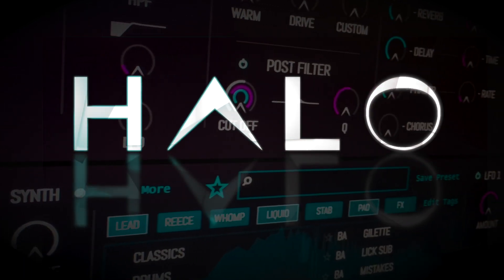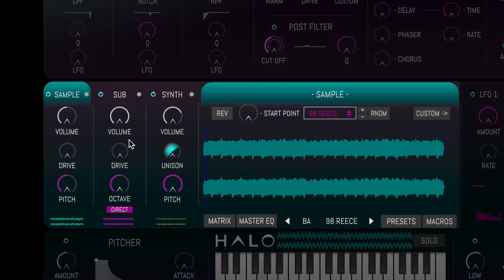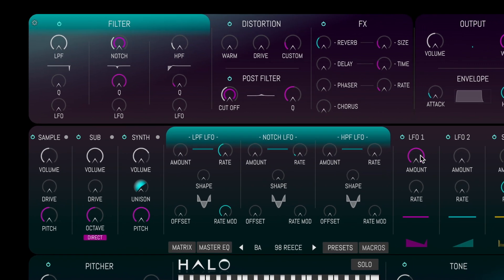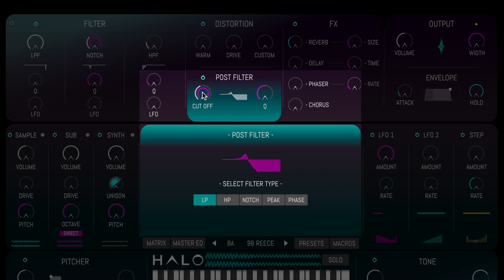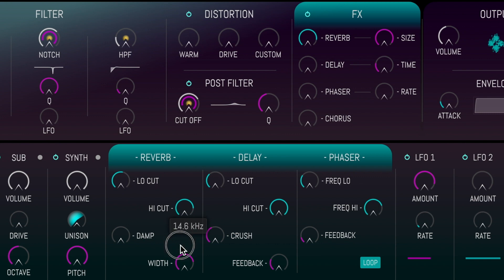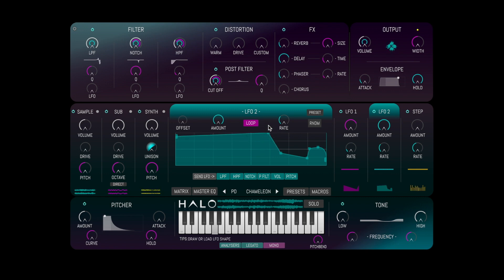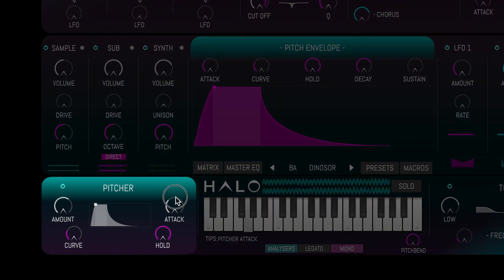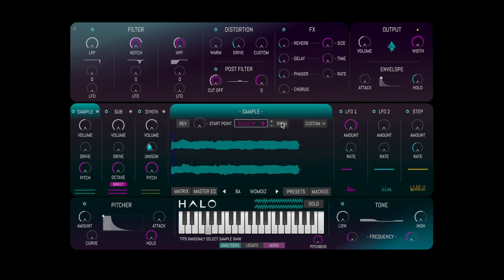HALO - OFFICIAL WALKTHROUGH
A NEW BREED OF INSTRUMENT

With a visual and creative workflow, HALO combines meticulously crafted re-sampled audio with a host of synth layers, processing and FX options to make huge sounding basses, leads, pads and more. The immense presets will either slot straight into your projects or serve as an inspirational start point, but delve deeper into the extensive filter, FX and modulation options to make whole new sounds with just a few clicks. Unlike many Romplers, HALO also allows you to add your own custom audio with infinite sound design possibilities.

Dan from DC Breaks does a quick run through of how Halo works and all features.